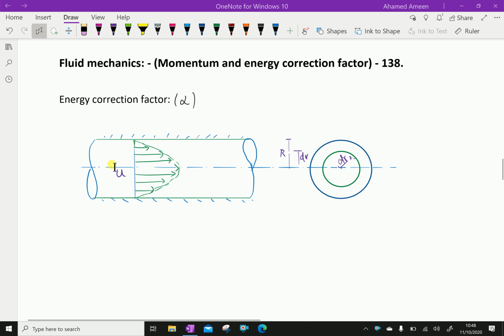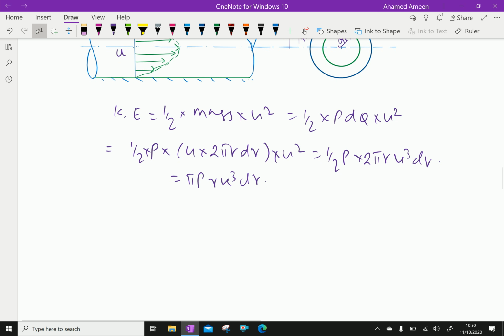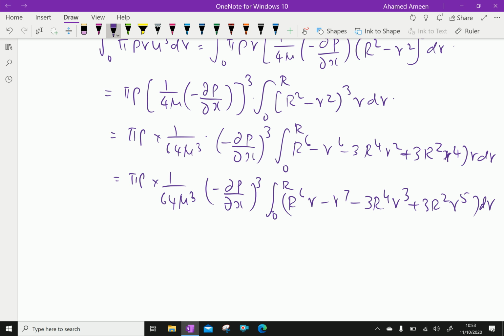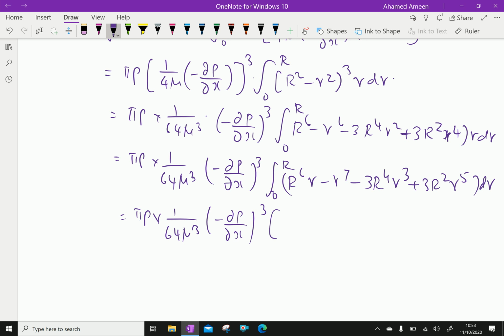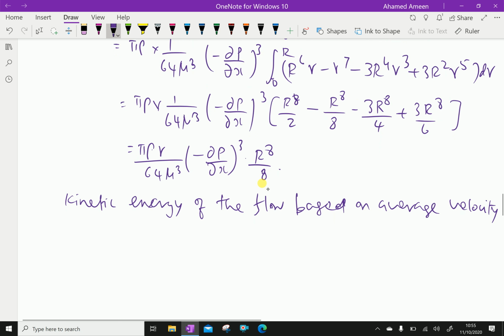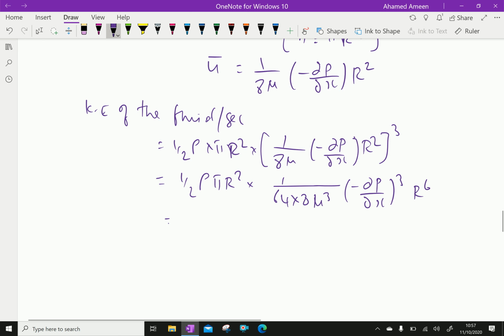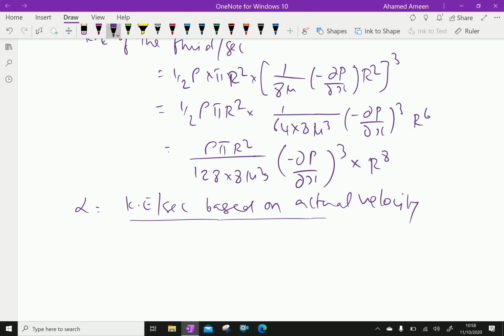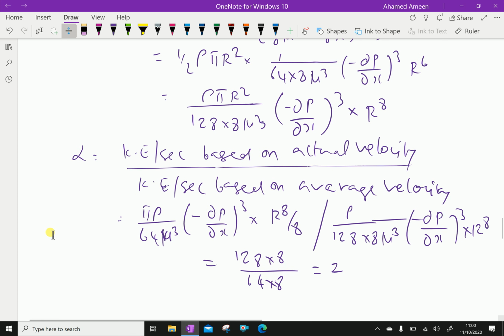Fluid mechanics 138.